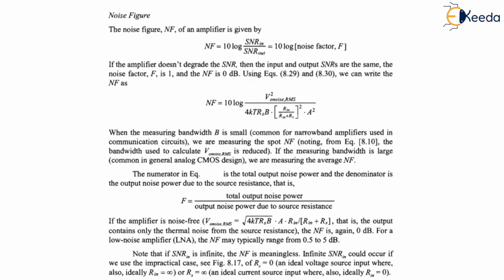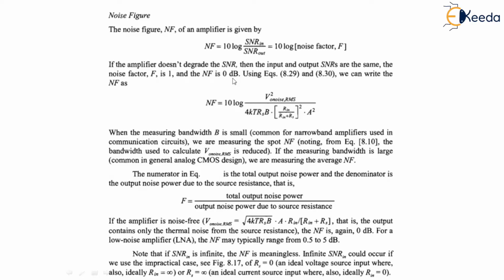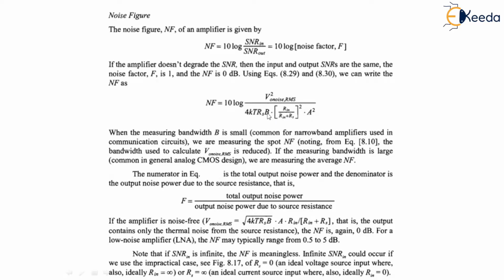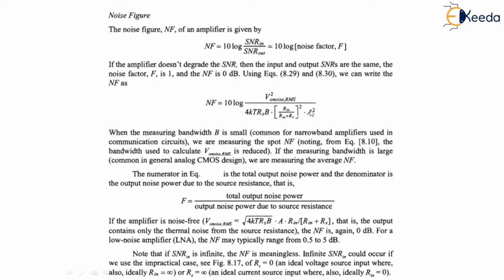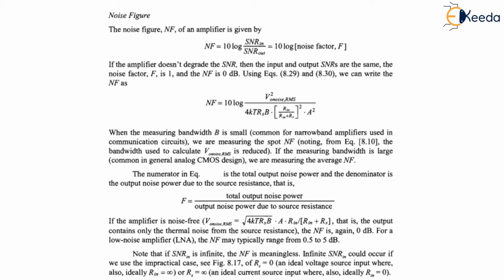Noise Figure - Amplifier Fundamentals - Analog & Mixed VLSI Design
Topic - Noise Figure

Chapter - Amplifier Fundamentals

Happy Learning!